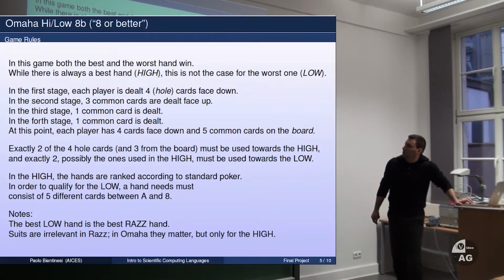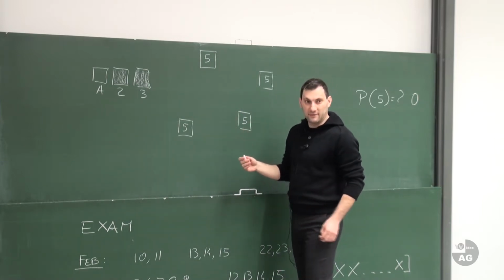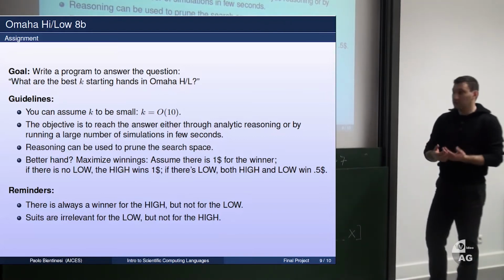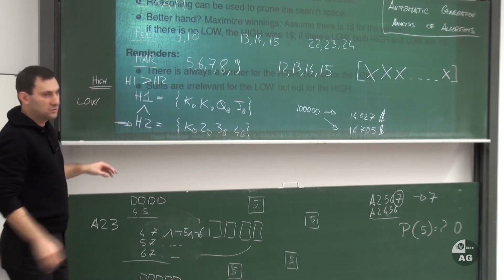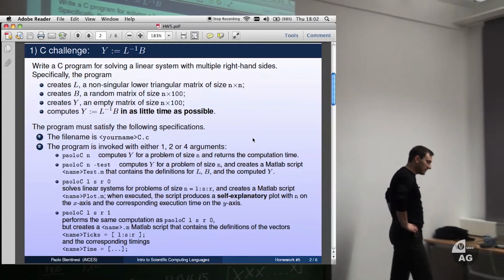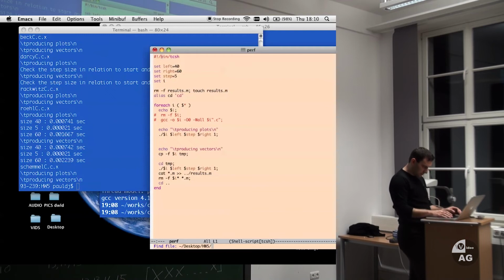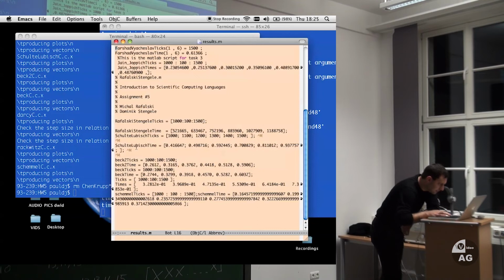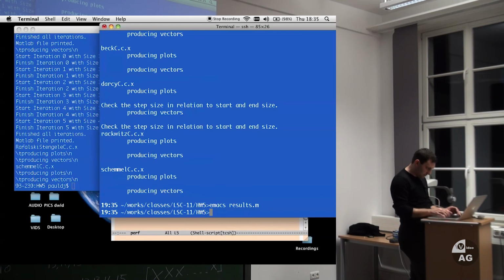Scientific Computing 26